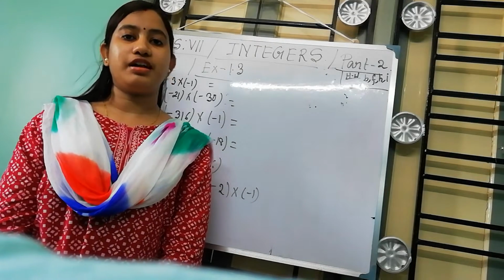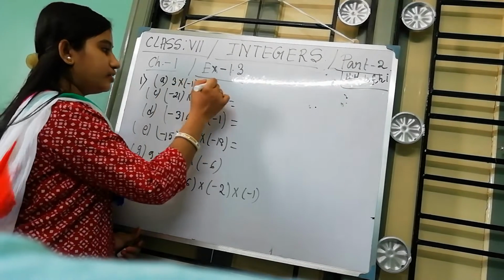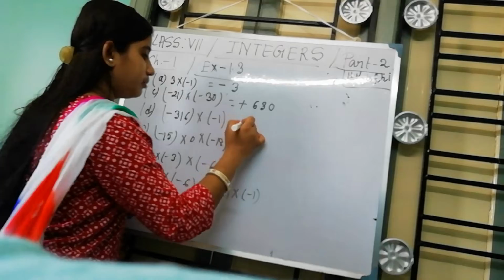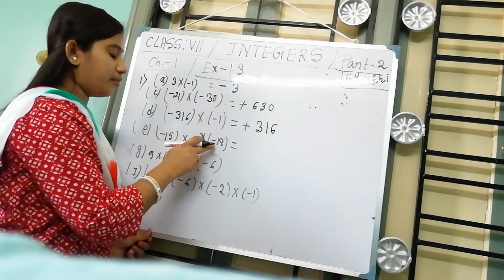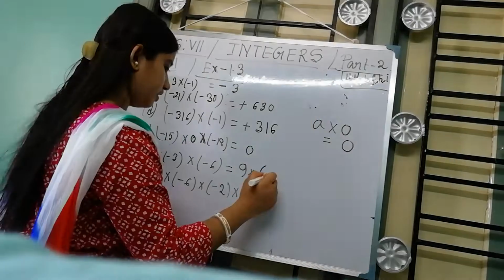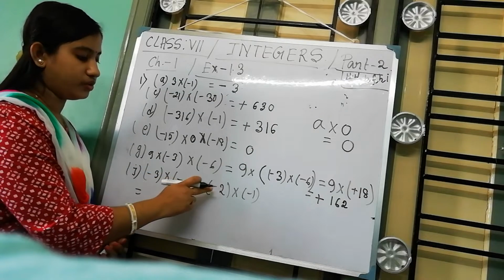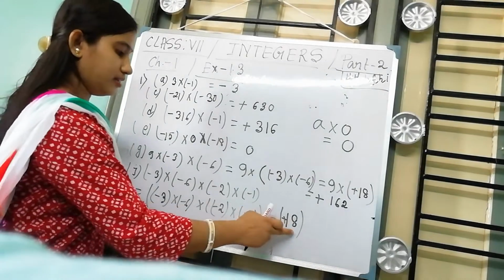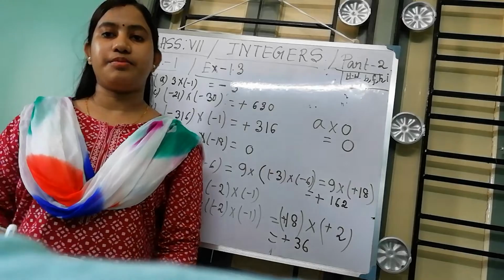Class VII Mathematics Topic : Integers